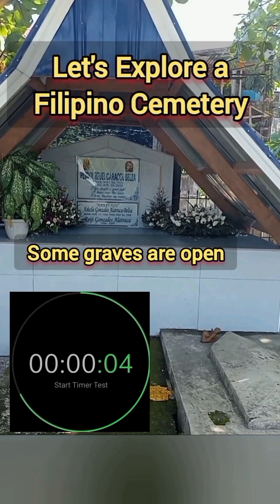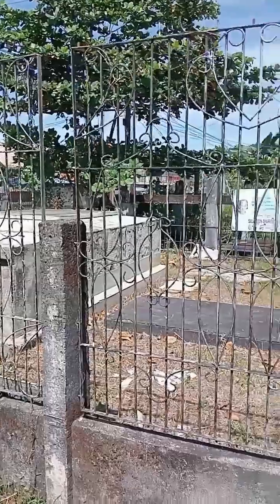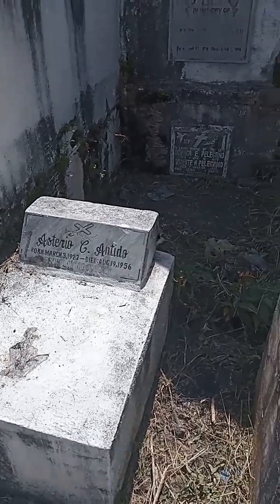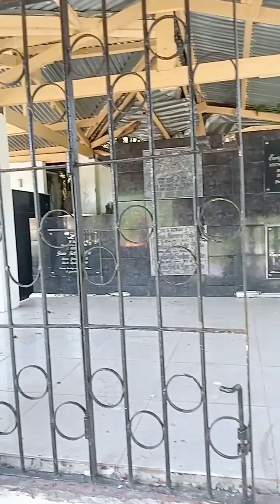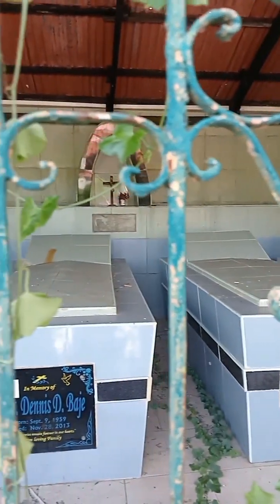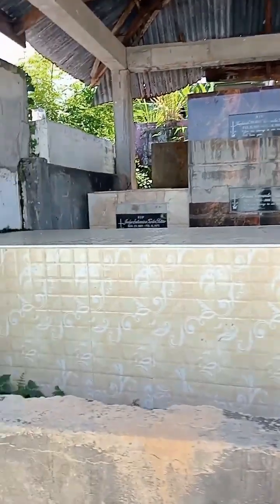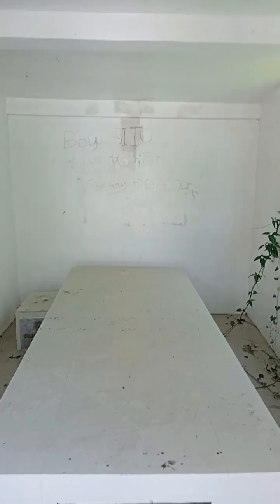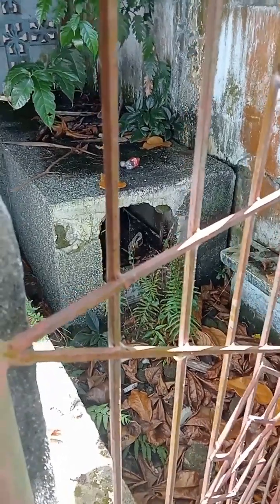Filipino Cemetery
Filipino Cemetery Lets take a look at one. Filipino gravesites can be above or below ground. Its like a city of the dead at this cemetery kdhughes philippines wildphiladv Kevin Dewayne Hughes - Life in the Philippines - Wild Philippines Adventures